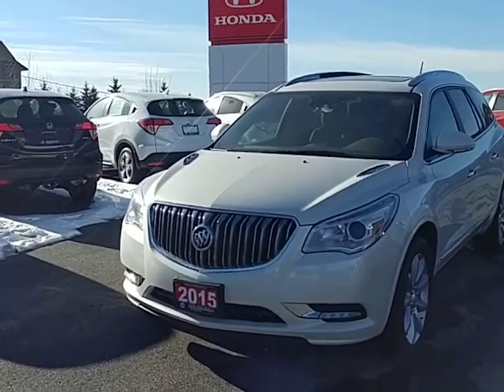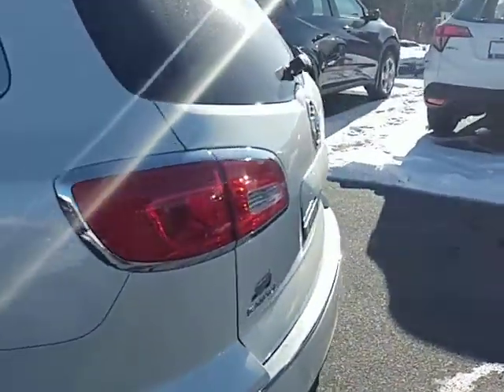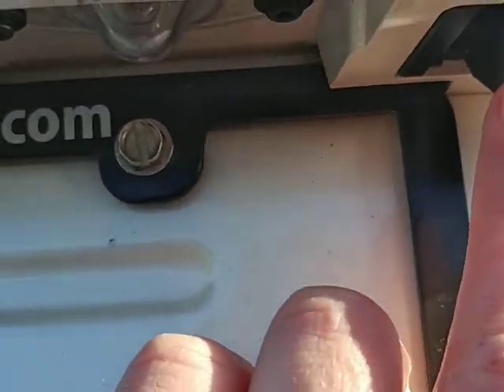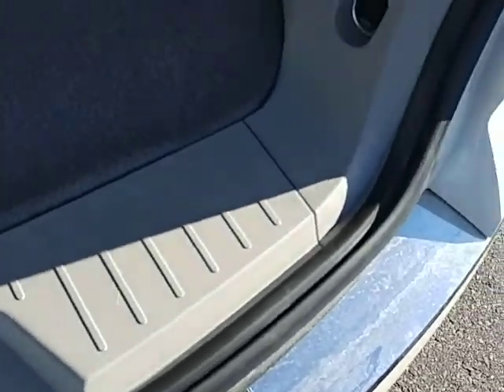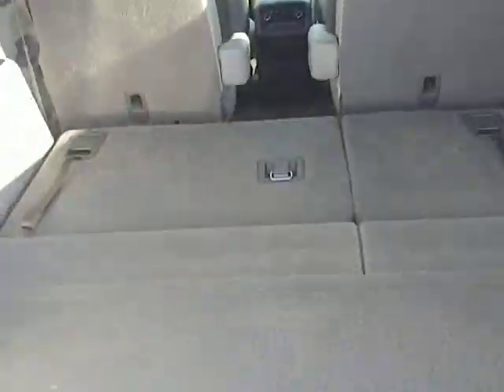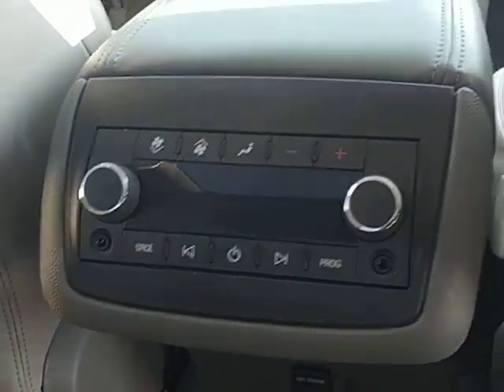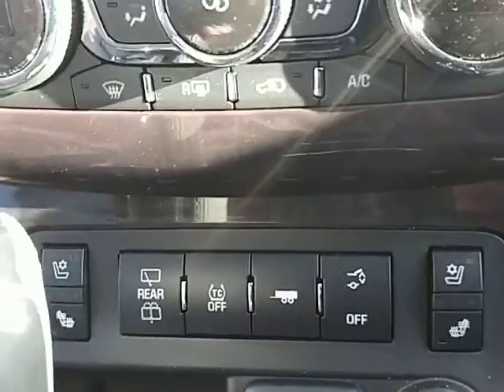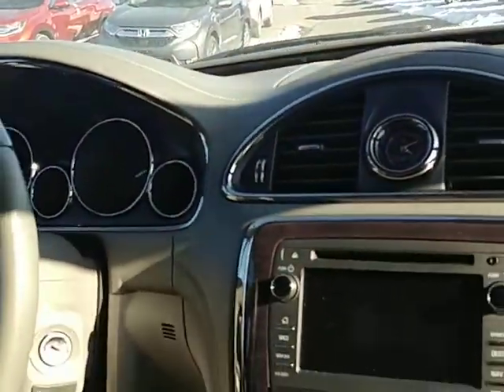Buick Enclave Premium